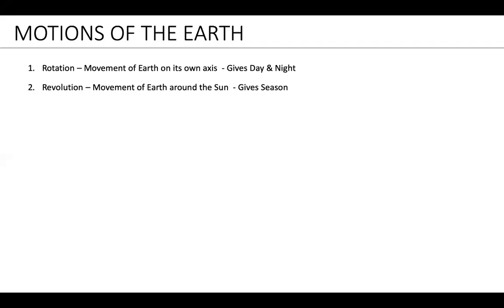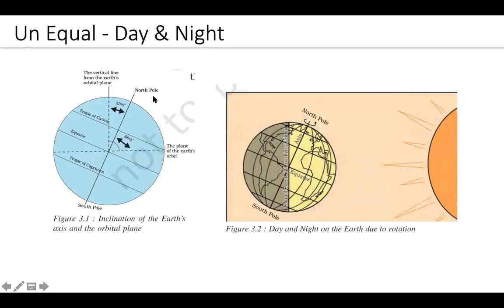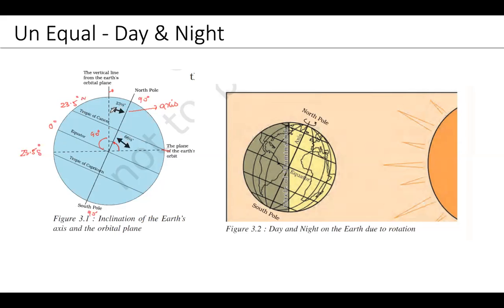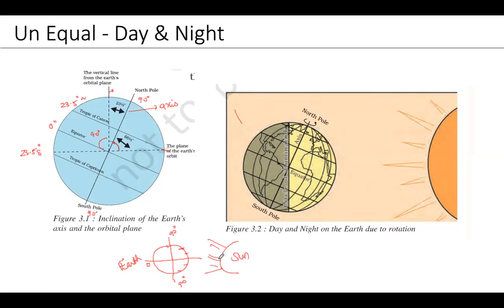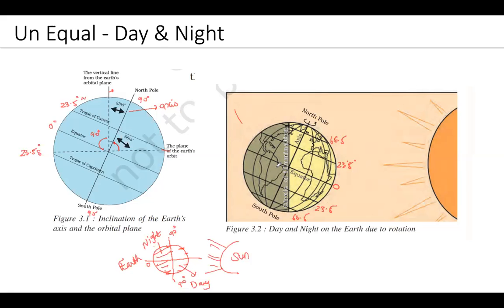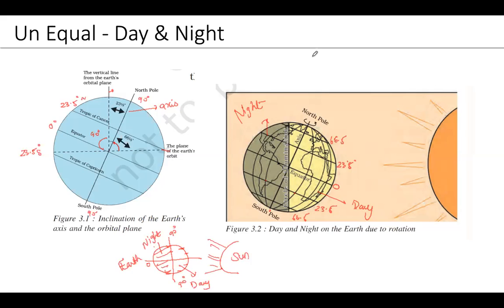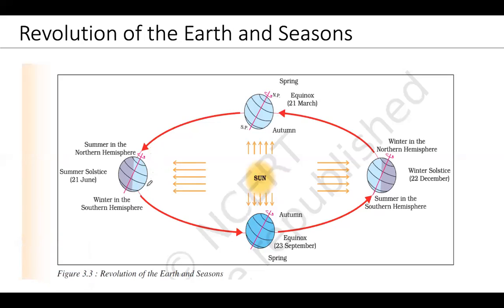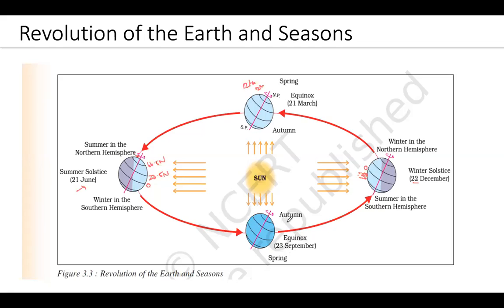UPSC Geography Part 2 - NCERT 6th Std - Motion of the Earth -Rotation & Revolution of Earth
Rotation of Earth on its own axis & Revolution of Earth around the Sun
Un Equal Day & Night
Seasons